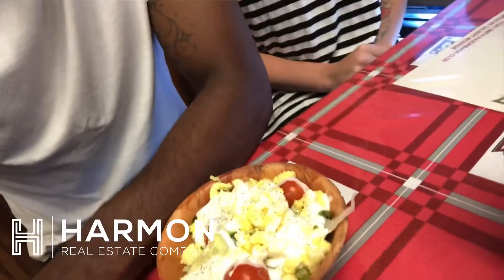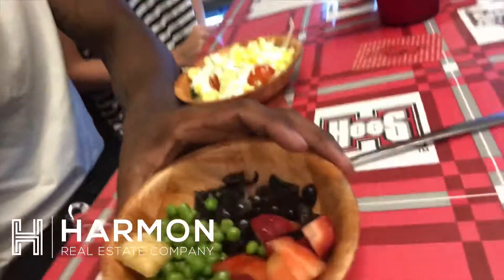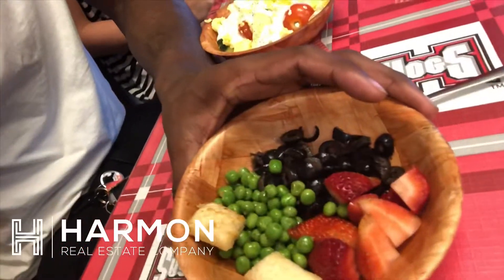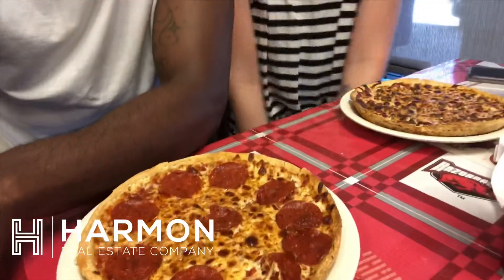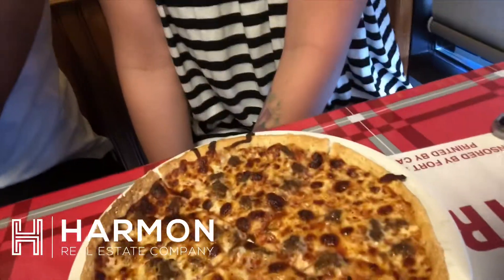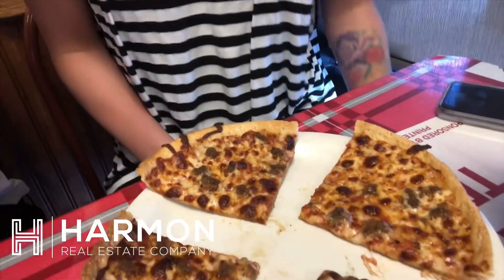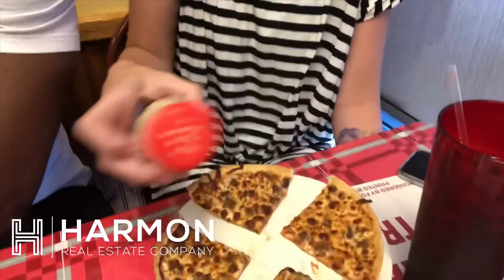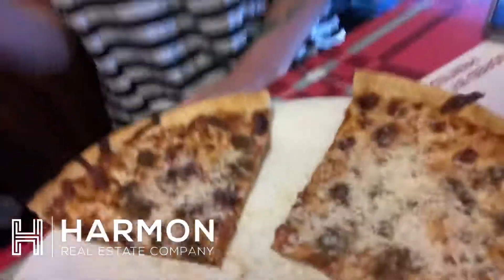Eating On A Budget: Episode 004 🍕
I had a couple guest appearances on this weeks episode of Eating On A Budget. We had the pleasure of eating at Jim’s Razorback Pizza in Fort Smith. Awesome service, great food and a family environment.

Check out the meal that we got for $6.89.

Facebook and Instagram: @harmonrealestatecompany